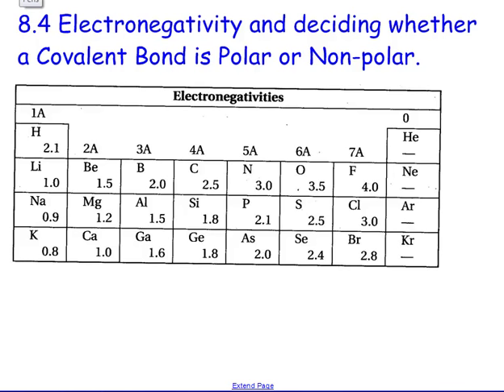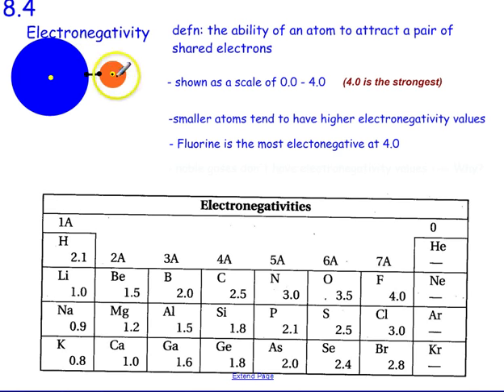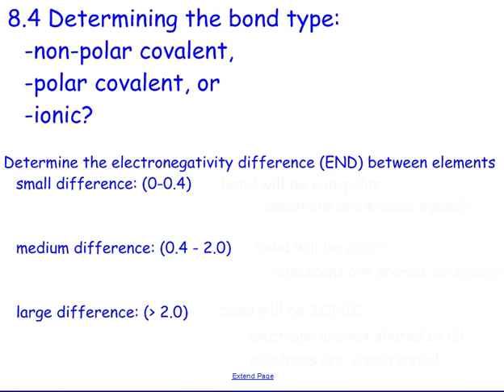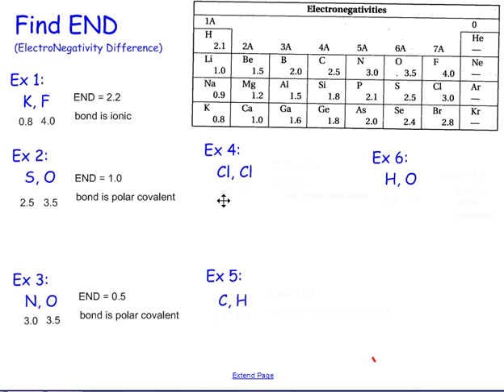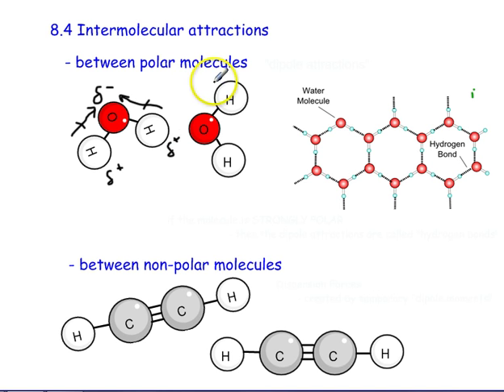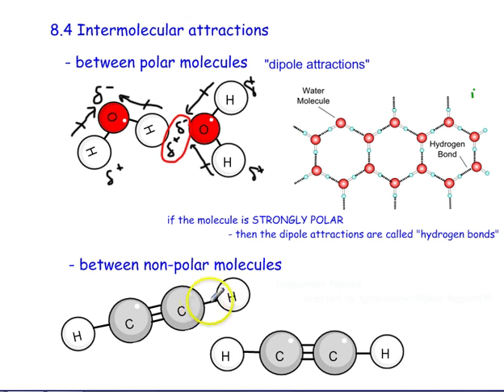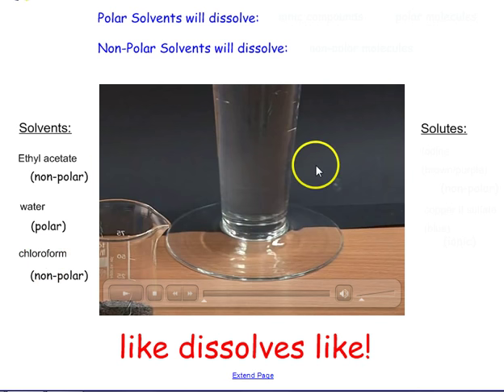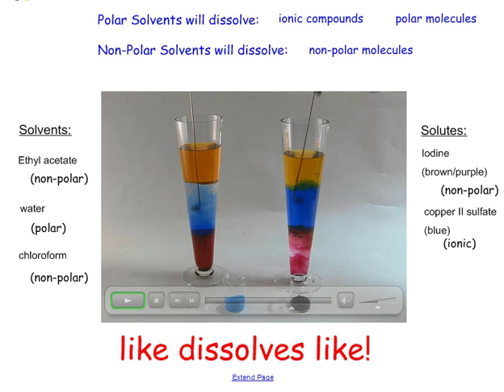Ch 8 4 Video Lecture2